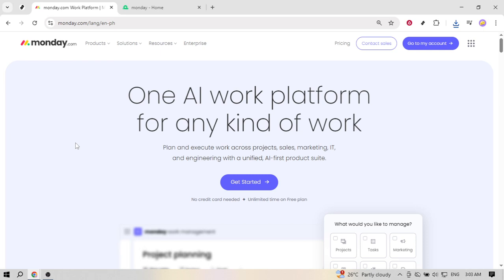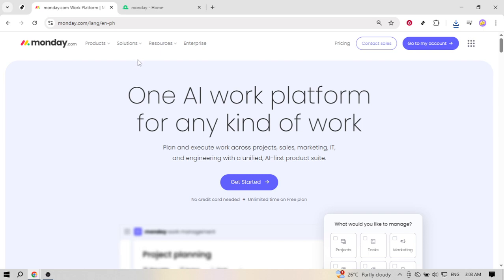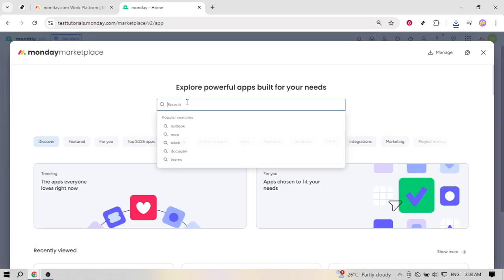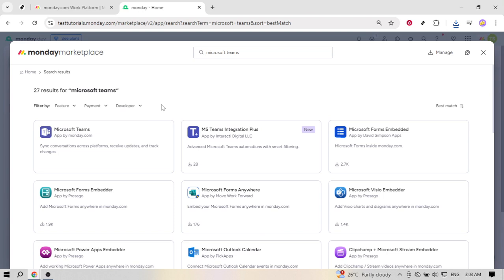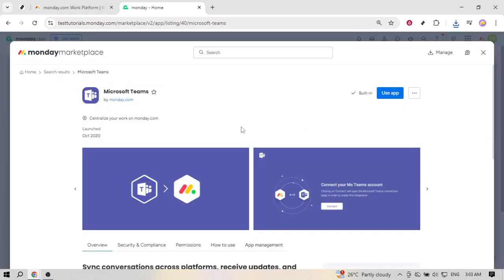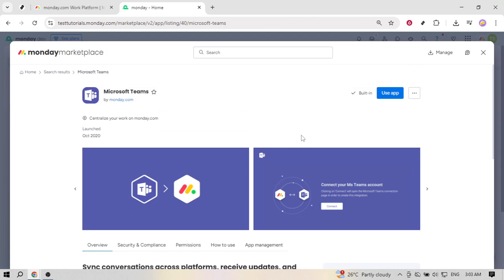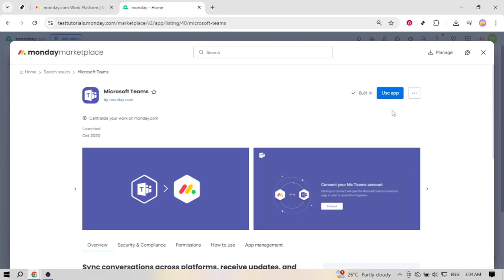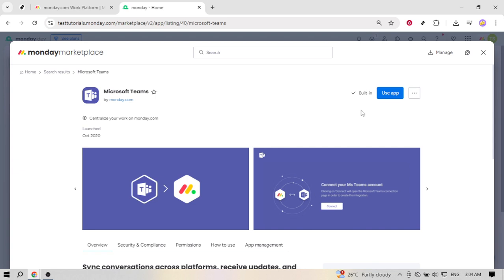How to Integrate monday.com With Microsoft Teams 2026 (Quick Tutorial)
Learn how to integrate monday.com with Microsoft Teams so you can manage tasks, share updates, and collaborate on projects — without switching apps. This tutorial walks through enabling the integration, linking boards, and using monday.com inside Teams channels.

In this monday.com + Microsoft Teams integration tutorial, you’ll learn:

How to connect monday.com from the Teams App Store

How to add boards and dashboards as tabs inside Teams

How to turn Teams messages into monday.com items

How to receive real-time board notifications in Teams

Optional automations for assignments, due dates & project updates

Integrating Microsoft Teams with monday.com is ideal for remote teams, internal departments, and project-based collaboration, helping everyone stay aligned without constant app switching.

This tutorial reflects 2026 monday.com integration updates and is perfect for beginners, admins, and teams using Teams as their daily communication hub.